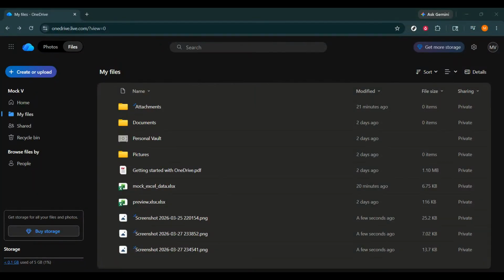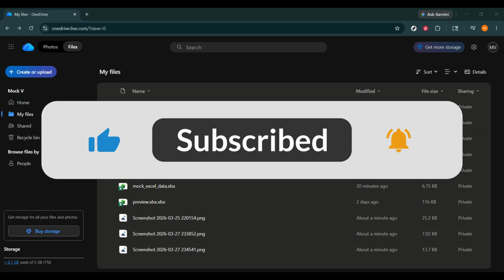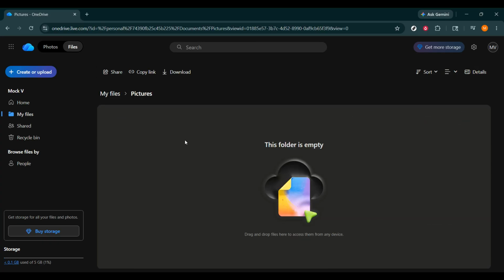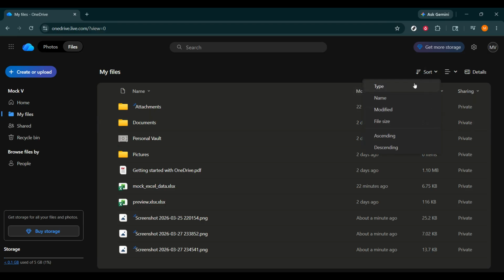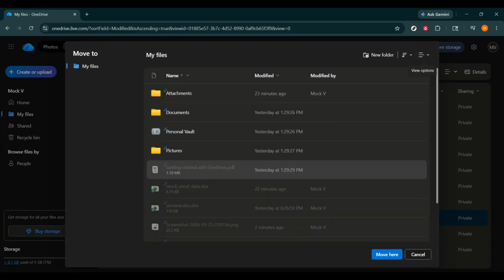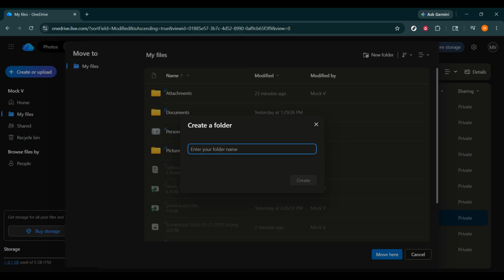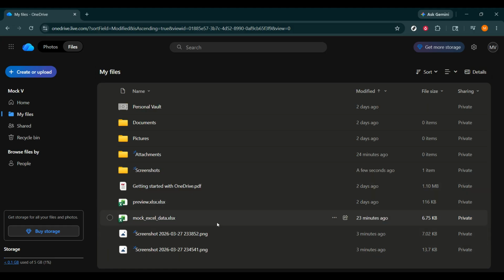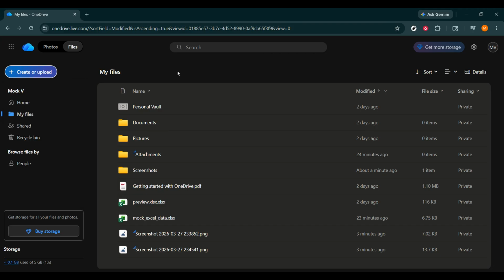How To Organize And Find Photos In OneDrive (Easy Guide)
Learn how to organize and find photos in OneDrive using search, sorting, folders, Move to, and Copy to for faster file management.
Keep your images tidy and easy to locate with this simple OneDrive tutorial for beginners.

🕚Timestamps:
0:00 Intro
0:20 Open OneDrive and go to My files
0:44 Search for photos by file name
1:10 Use Sort to organize photos
1:38 Move photos into folders
2:03 Copy photos to another folder
2:22 Create a new folder in OneDrive

✍️What You'll Learn In This Video:
• How To Find Photos In OneDrive By File Name
• How To Sort Photos By Date Modified Name And Size
• How To Move Photos Into Folders In OneDrive
• How To Copy Photos To Another Folder In OneDrive
• How To Create A New Folder For Photo Organization
• How To Build A Simple OneDrive Photo Filing System

💡Pro Tips:
• Use clear file names so OneDrive search works faster.
• Create folders by year, event, or project for easier browsing.
• Sort by date modified when you want recent uploads first.
• Use Copy to only when you need the same photo in multiple places.
• Keep a main photos folder and subfolders for better long-term organization.